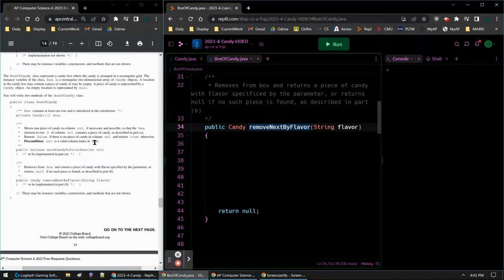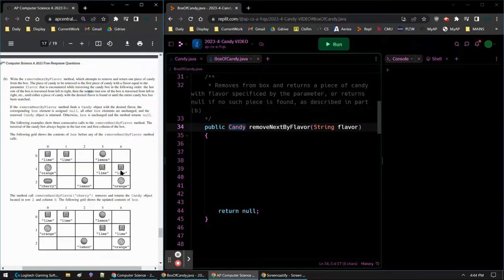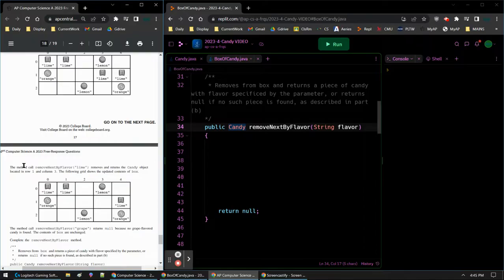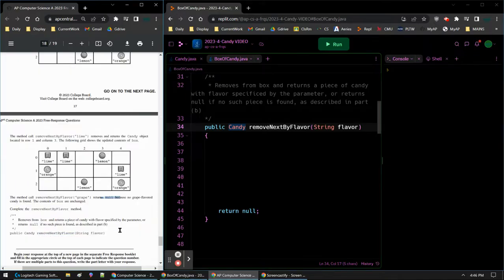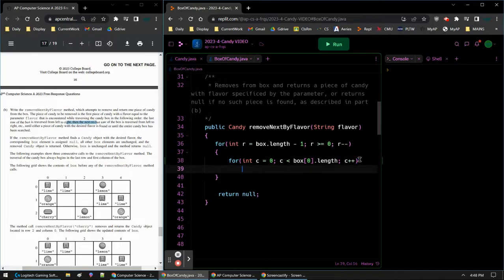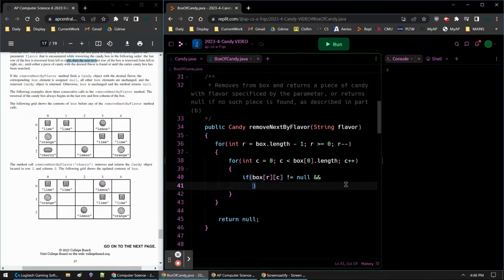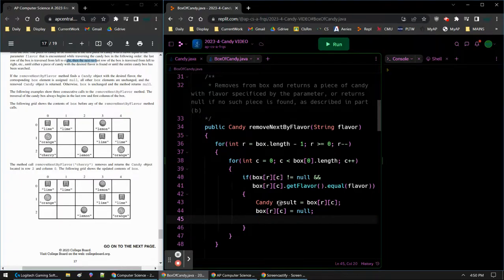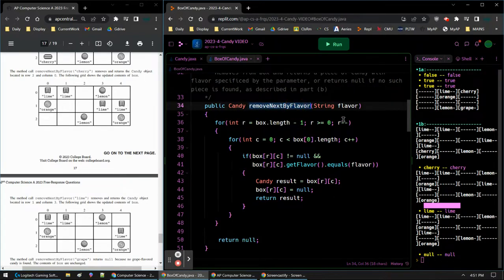2023 AP Computer Science A FRQ 4B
2023 AP Computer Science A FRQ 4B Review & Explanation